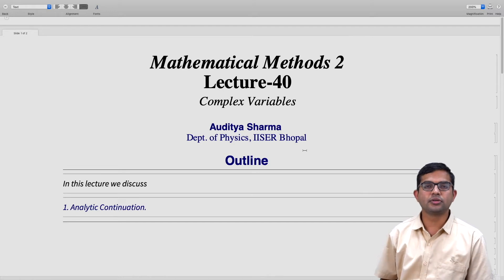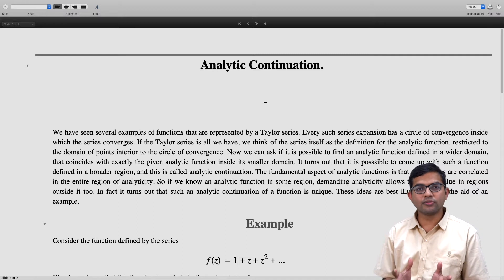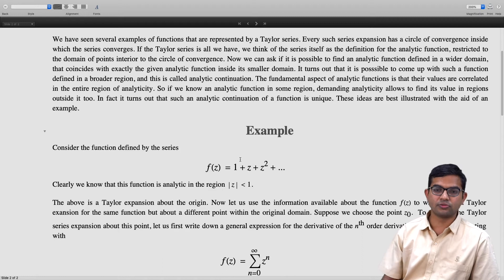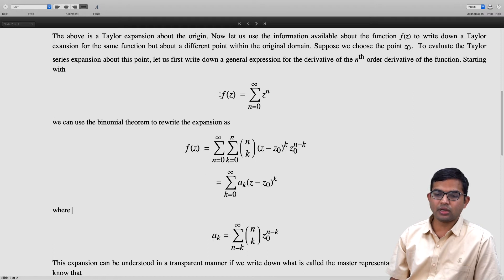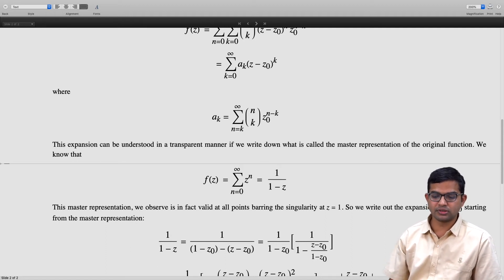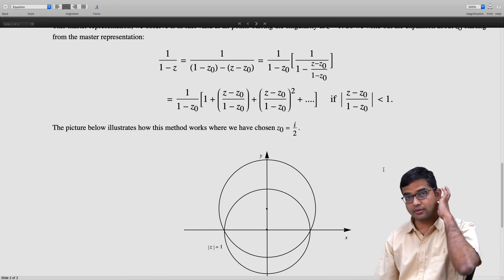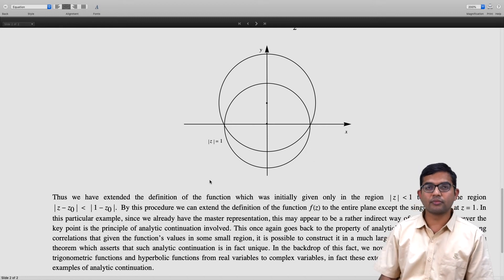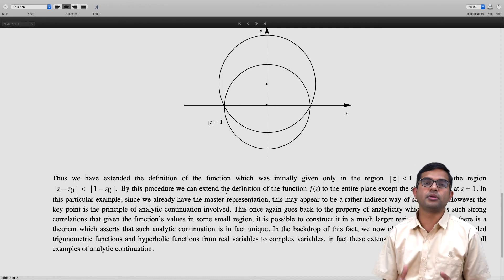mod04lec40 - Analytic Continuation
analytic continuation: examples